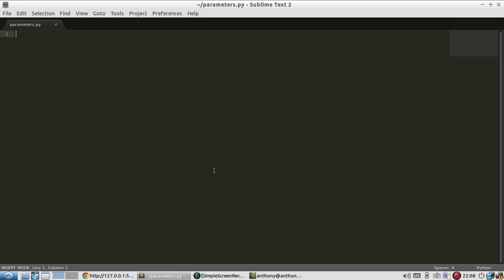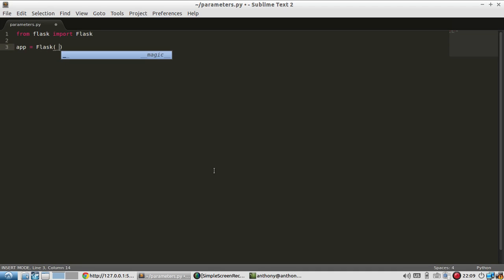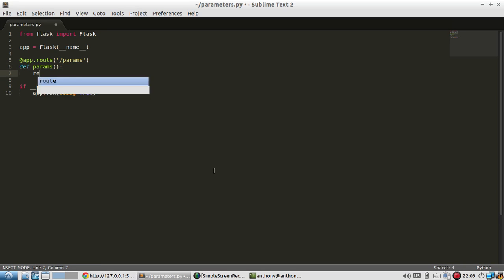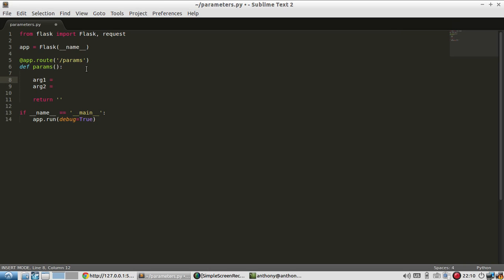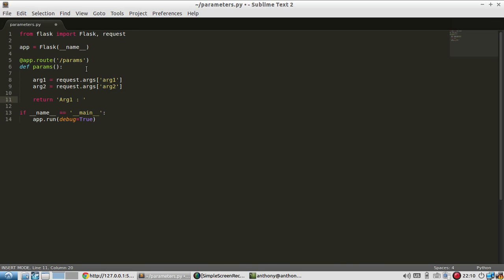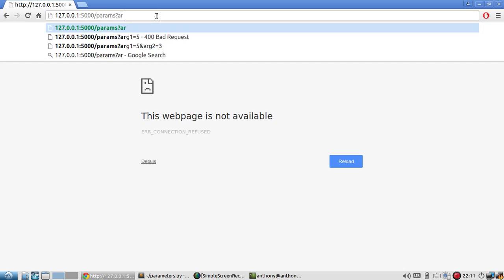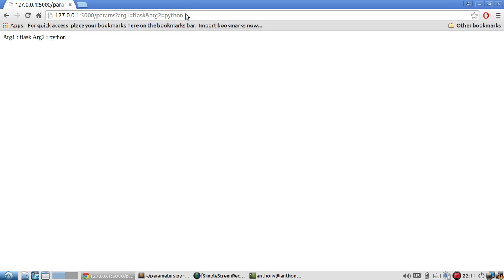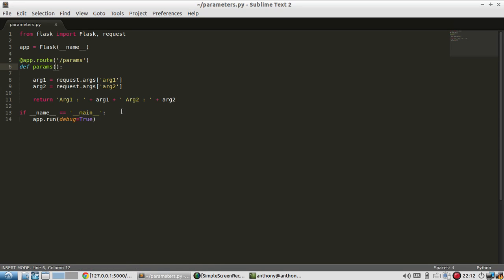Retrieving Query String Parameters in Flask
This video demonstrates how to build a query string and extract values from it in Flask.